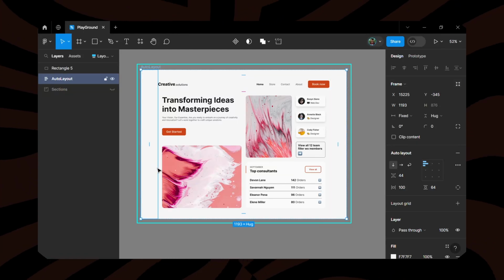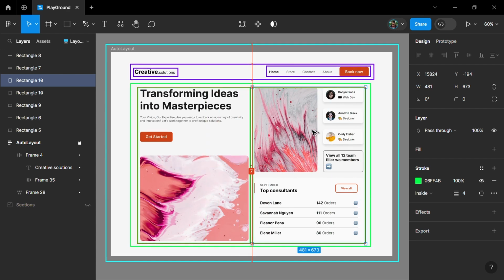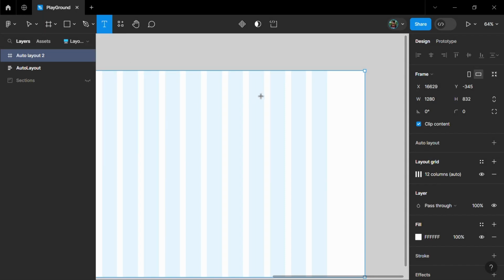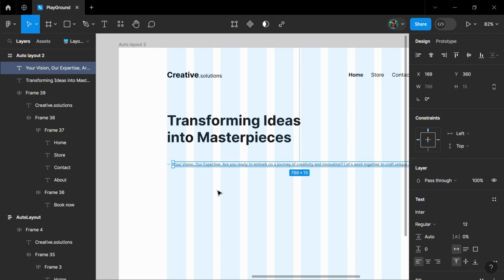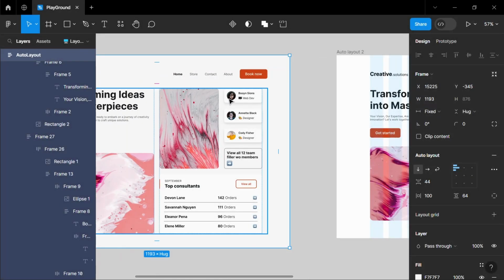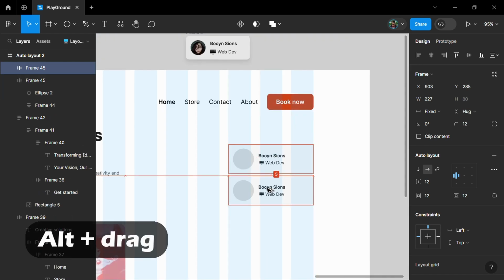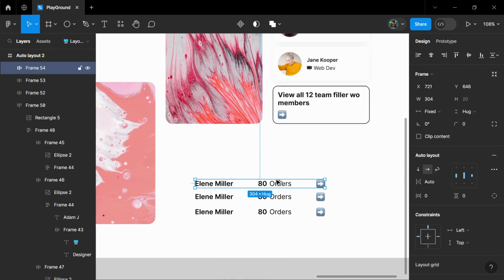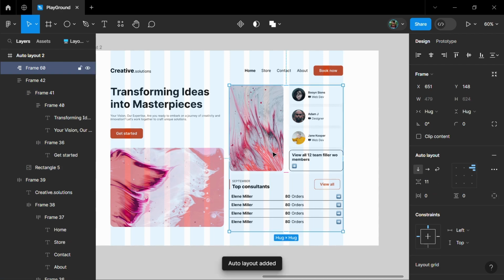💻 Part 02: Figma Auto Layout | Box method - Beginners tutorial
In this beginners Figma tutorial Learn how to use auto layout in figma with figma box method of auto layout feature. Explore the intermediate level of using the figma auto layout to design the hero section of the website design.

🚀 Ready to elevate your Figma game? 🎨 In this engaging session, we'll dive deep into the wonders of Figma Auto Layout, discovering how to effortlessly create responsive designs and more. 💡 From designing sleek buttons with icons to crafting beautiful cards with perfect spacing, we'll cover it all!

Join the design adventure as we explore the latest Figma Auto Layout update in 2023! 🌟 Whether you're a design enthusiast or a seasoned pro, this tutorial is your ticket to mastering the art of Figma Auto Layout without the overwhelm.

00:00 Intro
00:16 Auto layout box method
01:39 Start the design from scratch
01:59 Navbar design
03:07 Body section design
08:17 Outro